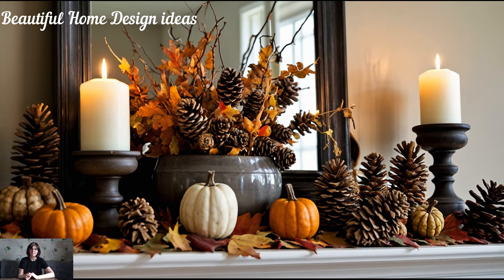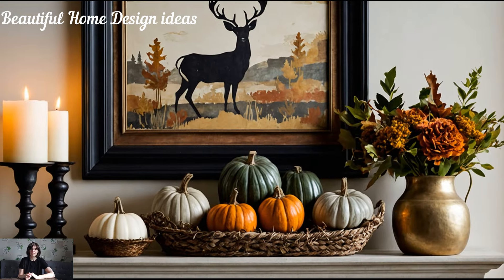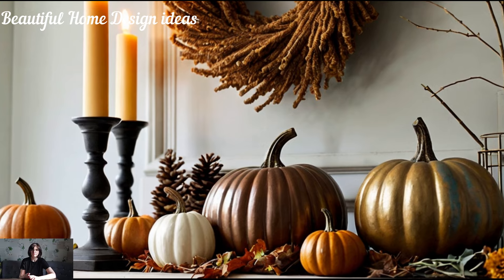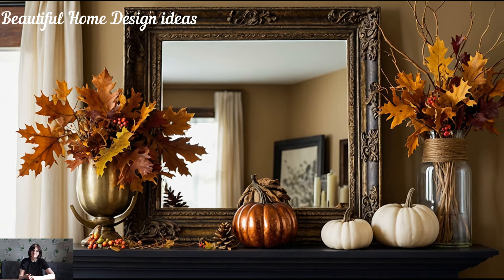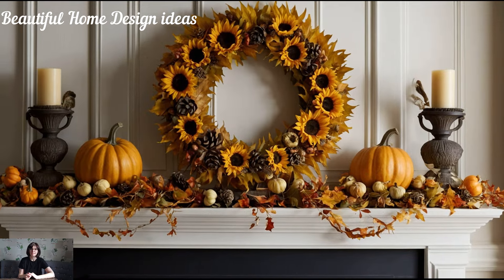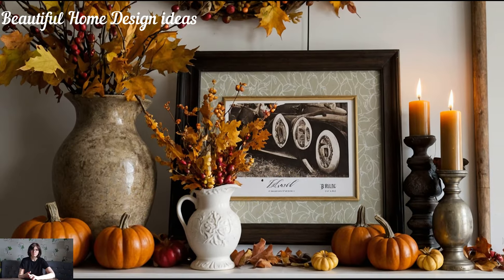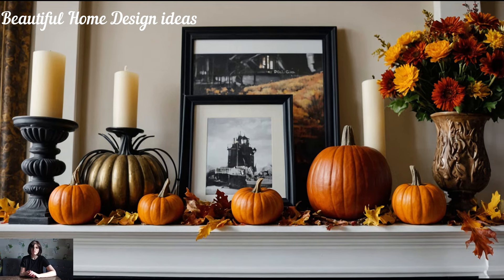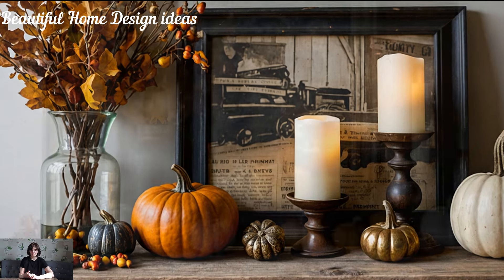Fall Mantel Decorating Ideas | Cozy & Stylish Ways to Transform Your Space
Transform your mantel this fall with cozy and stylish decorating ideas that bring warmth and elegance to your home. In this video, we’ll show you how to create a welcoming autumn atmosphere with seasonal elements like pumpkins, candles, fall foliage, and rustic accents. From minimalist chic to traditional autumn decor, discover creative ways to style your mantel for the perfect blend of coziness and sophistication. Whether you're updating for the season or refreshing your decor, these tips will help you create a stunning focal point in your living space.